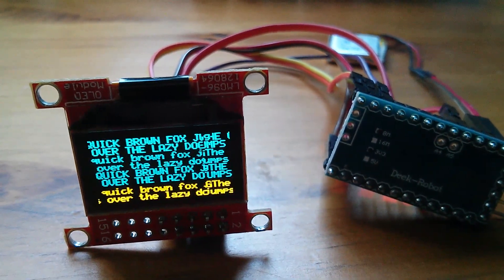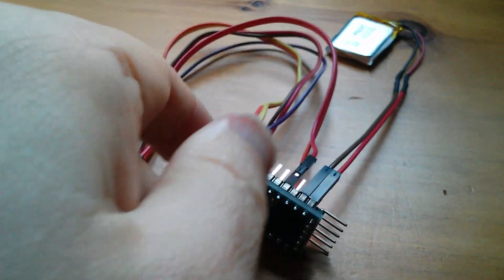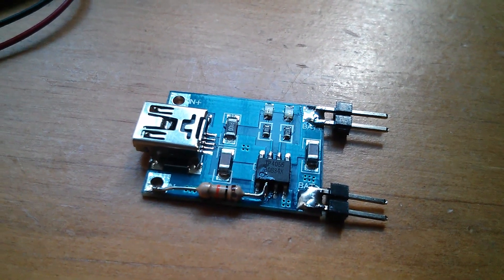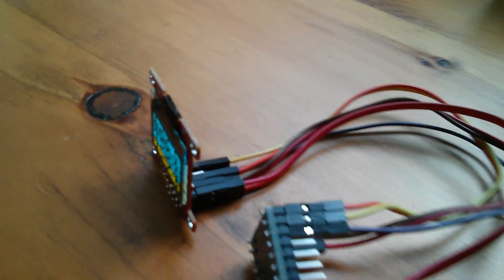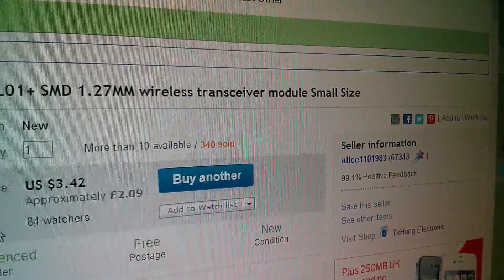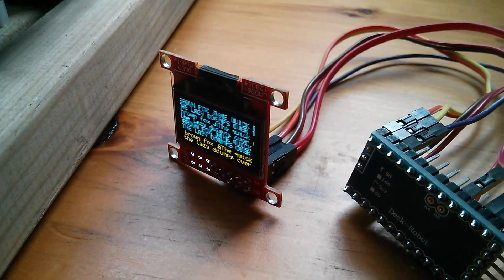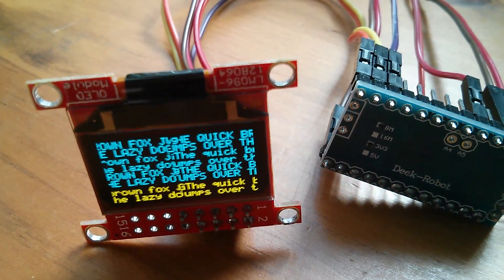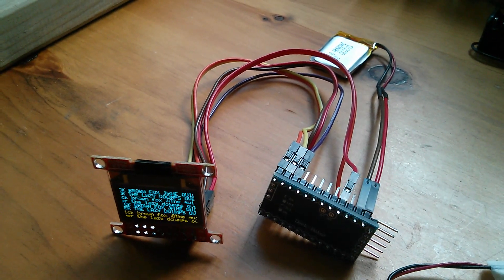Project Preview: Wearable OLED Data Display Wristwatch Device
This is a wearable wristwatch data display combining an OLED display, 3v 8MHz Arduino Pro Mini, 240mAh LiPo battery and nRF24L01+ SMD tranceiver. To be used in conjunction with my MPPT solar charge controller project.